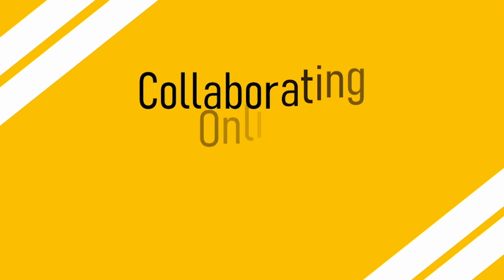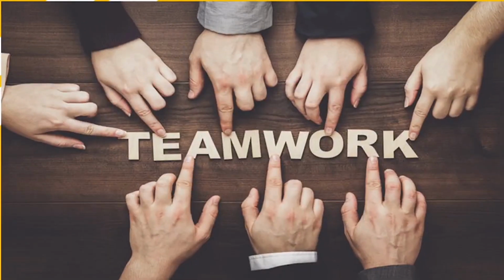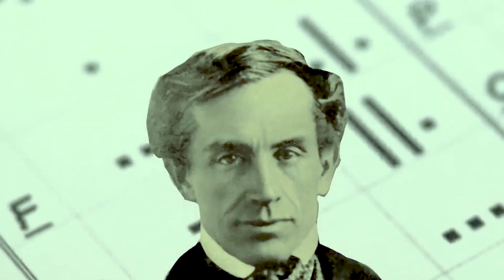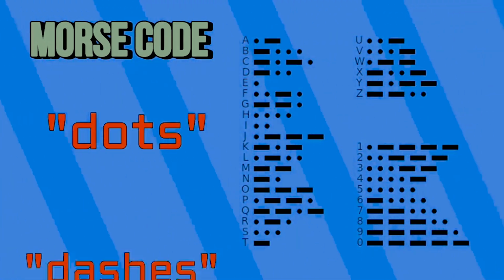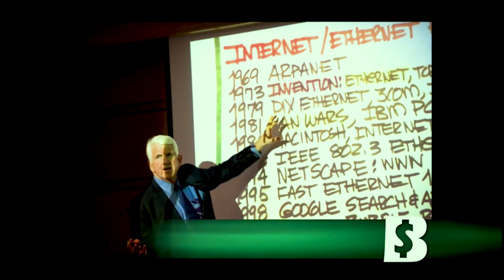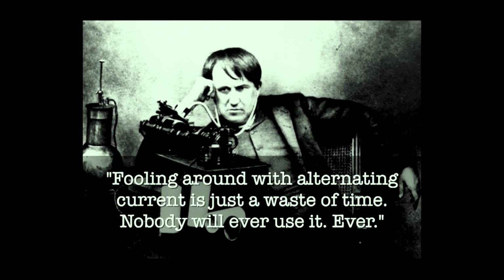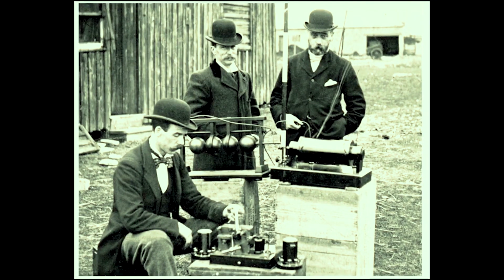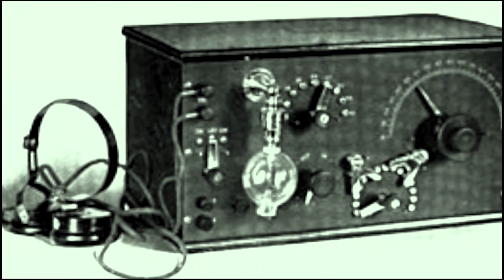Couriers | Morse Code | Telegram - Grade 7 Lesson.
4th Quarter - Week 1